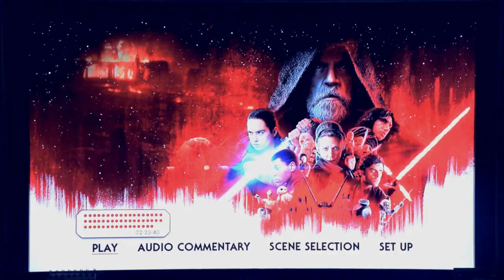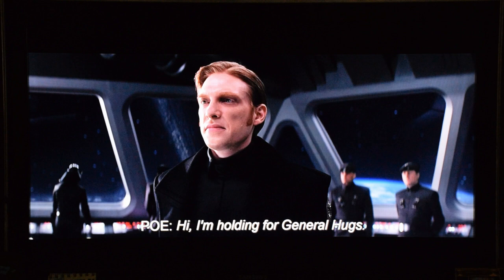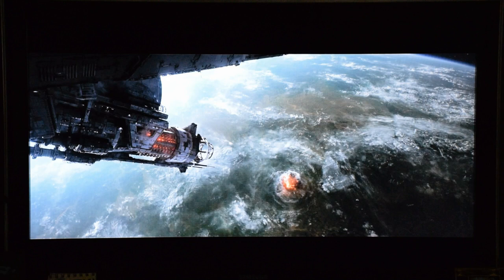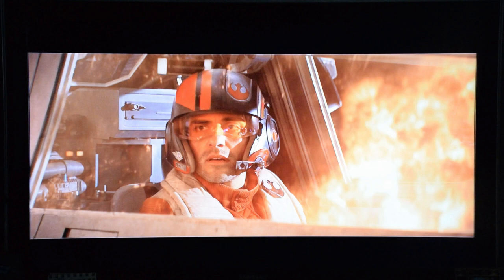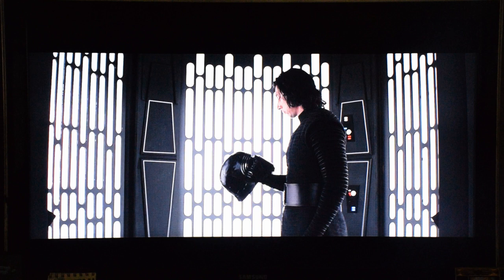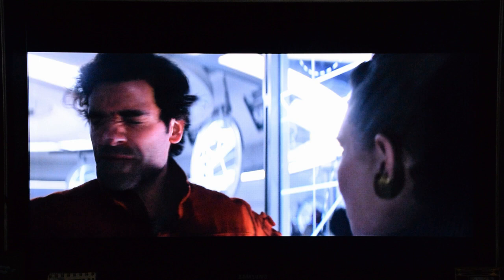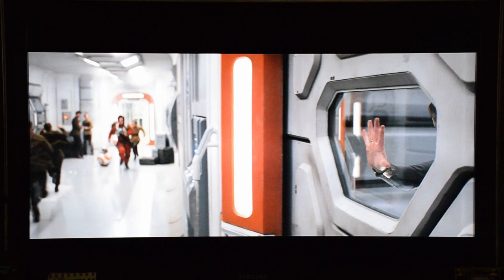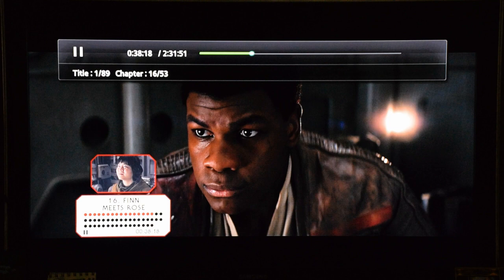The Last Jedi Commentary Part 1